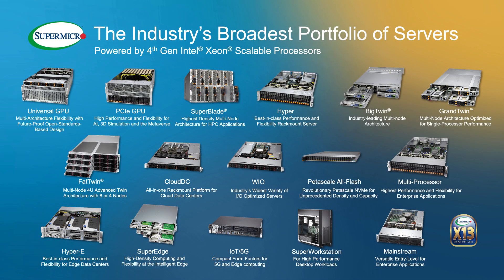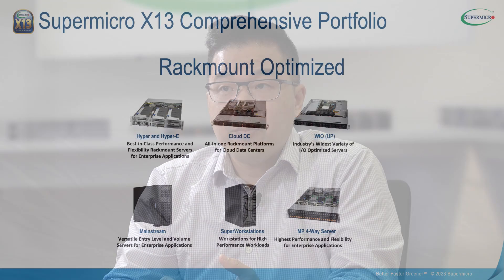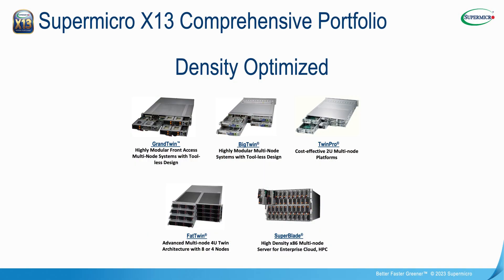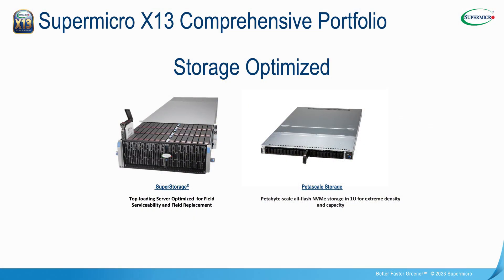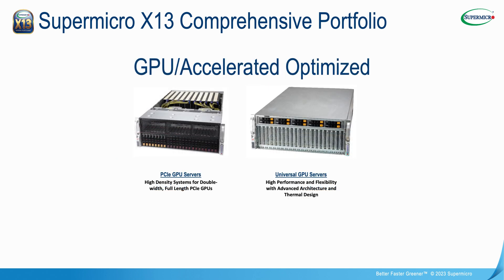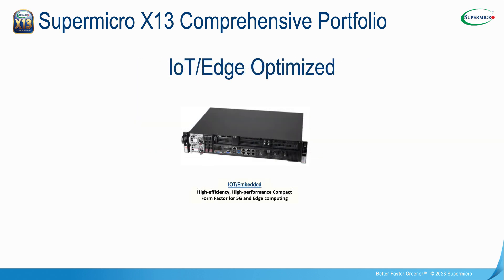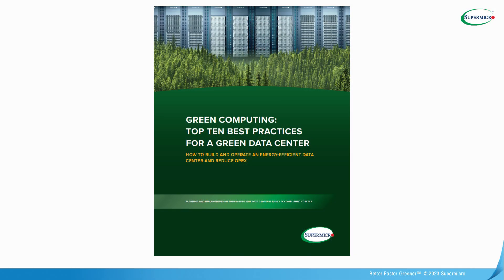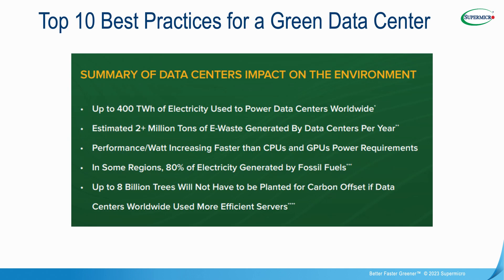Top 10 Best Practices for a Green Data Center: Rightsize Systems to Match Your Workload Requirements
Workloads vary by organization, and it is critical to use an application-optimized system to both meet SLAs and reduce over provisioning, which can waste electricity. Learn more about the wide range of servers and storage systems that are optimized for different workloads.